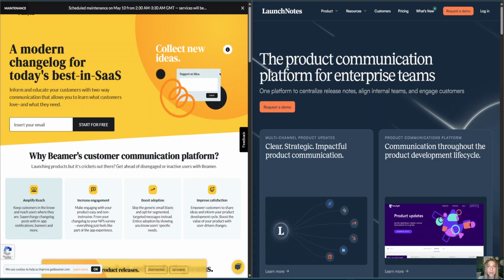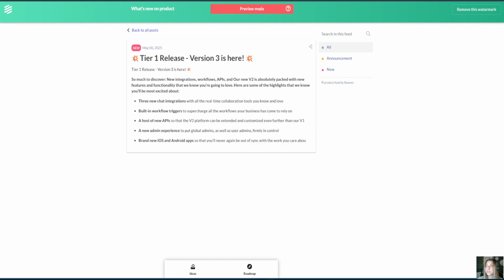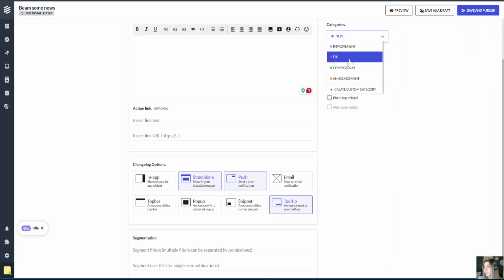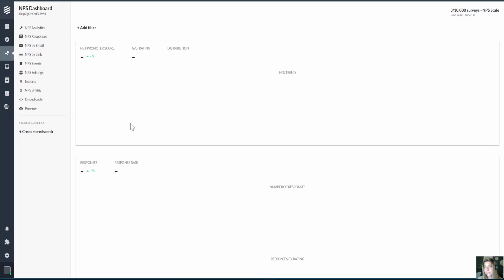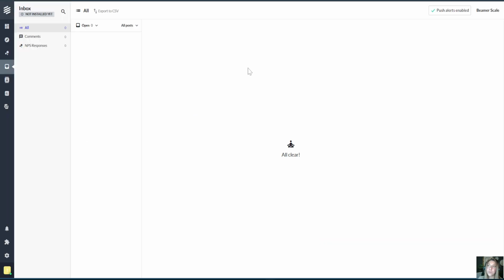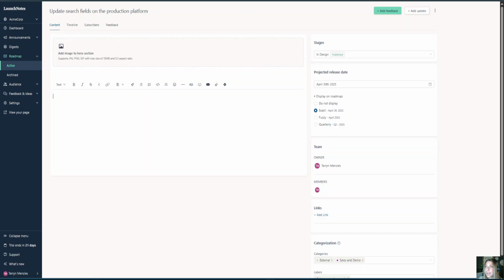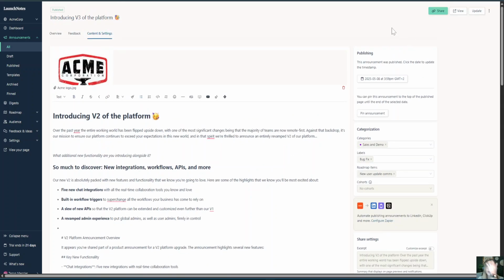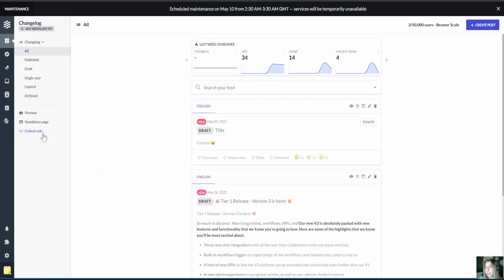LaunchNotes vs GetBeamer: Which Tool Is Best for Product Updates?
In this video, we compare two top product update tools — LaunchNotes and Beamer — to help you choose the best solution for communicating feature releases, collecting user feedback, and improving customer engagement.

Whether you're a product manager, SaaS founder, or part of a product marketing or customer success team, picking the right tool can boost your product adoption, streamline release note management, and drive better alignment across your organization.

🚀 What You’ll Learn:

* Key differences between LaunchNotes and Beamer
* Best use cases for each platform
* Features like release notes, roadmapping, in-app changelogs, feedback forms, NPS surveys, user segmentation, and more
* Which tool is better for internal vs. external product communications

✅ LaunchNotes is ideal for teams needing structured release workflows, stakeholder collaboration, advanced segmentation, and roadmap planning — perfect for midsize to enterprise product teams.
✅ Beamer is a user-friendly tool focused on customer-facing updates, in-app announcements, multilingual support, and simple feedback collection — great for startups and growth-stage SaaS companies.

If you're comparing changelog tools, release note software, or evaluating LaunchNotes alternatives or Beamer alternatives, this review is for you.